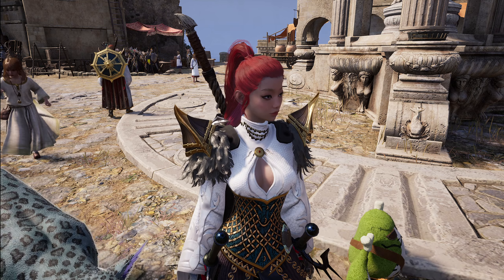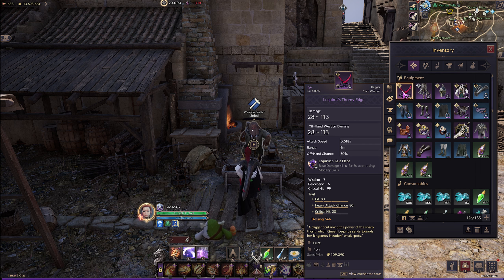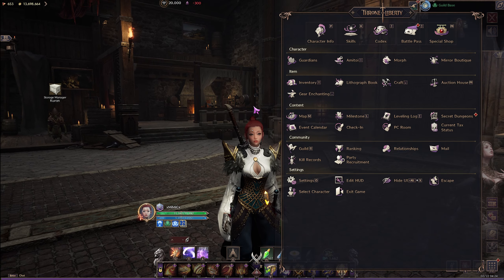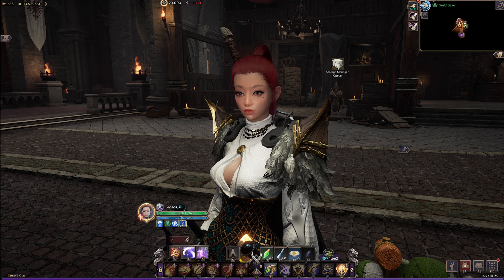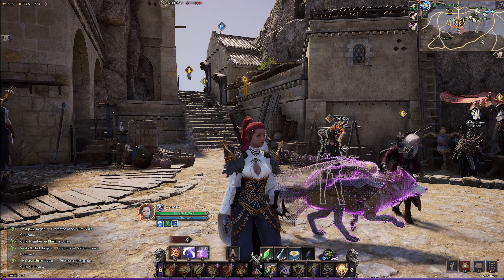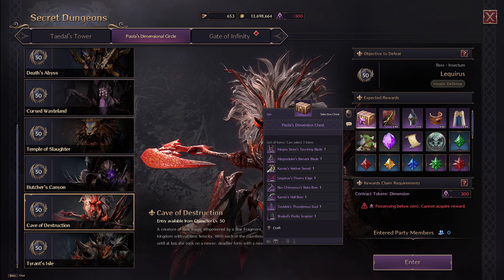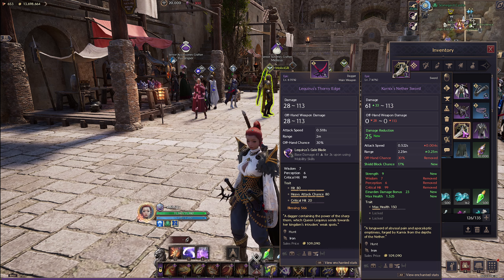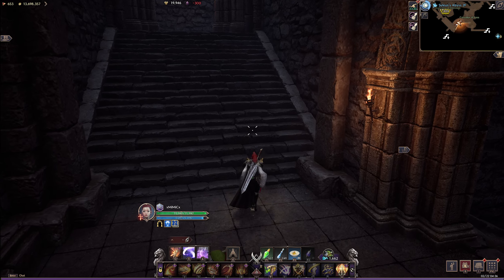Throne And Liberty: AVOID THESE MISTAKES AT ALL COST (Beginner/New Player Guide)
Send The Channel A Tip @

Tune in for Occasional Streams starting around 8:30pm CST.
Thanks for all my supporters! 👍❤️👽🐱‍👤

Wall Of Fame - Top Fans ✔️
1. IRS Toxic

Top 5 Channel Donators 💰
1. IRS Toxic $50 USD❤️❤️
2. L9 $50 USD ❤️❤️
3. Mantas Maciulis $25 USD❤️
4. Joshua Abrera $10 USD ❤️

- Gaming Mouse
- Gaming Chair
- Head Set
- Gaming Mat
- Swing Arm
- Mirrorless Camera